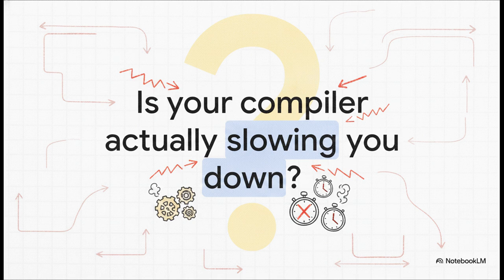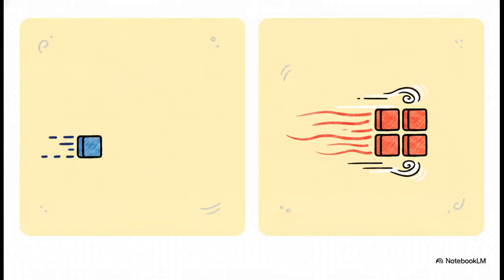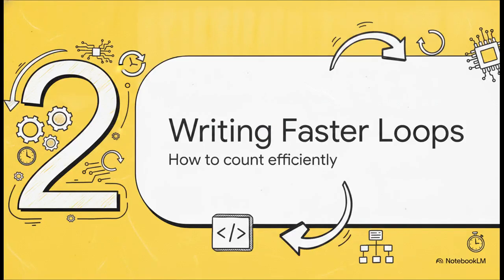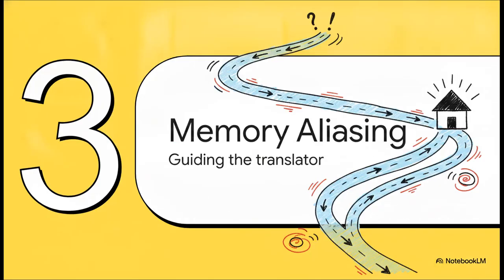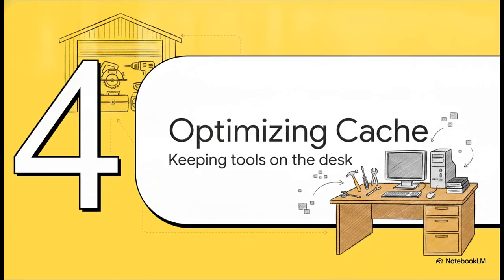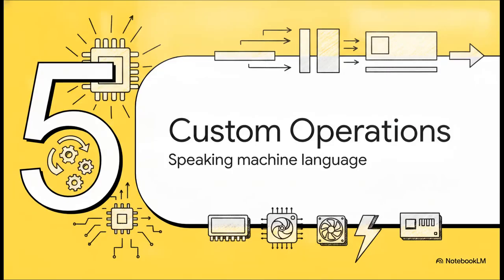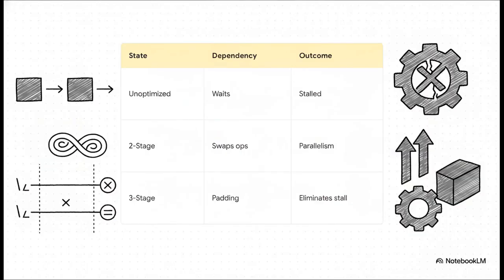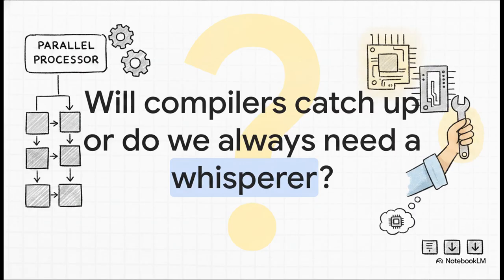The Hardware Whisperer